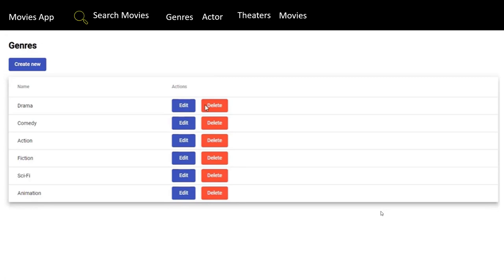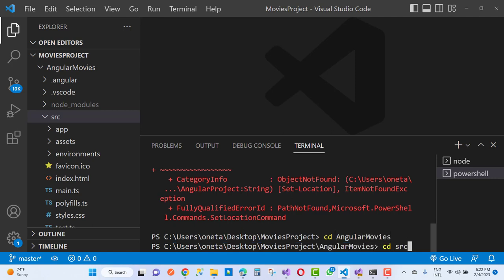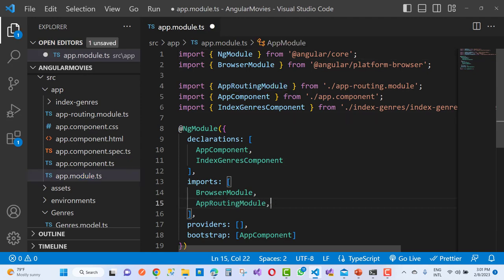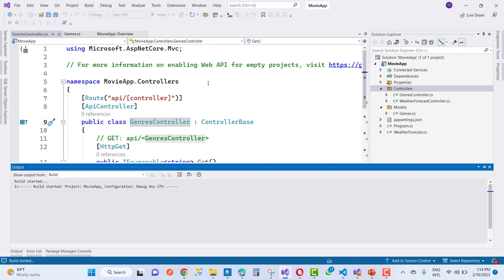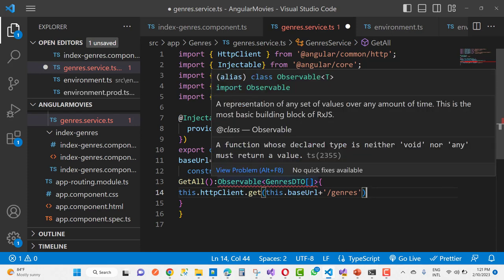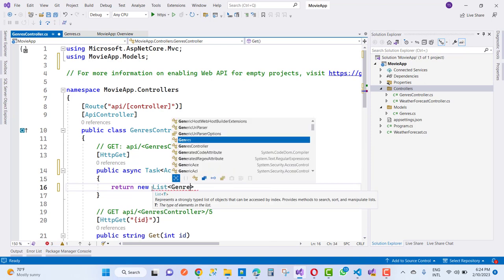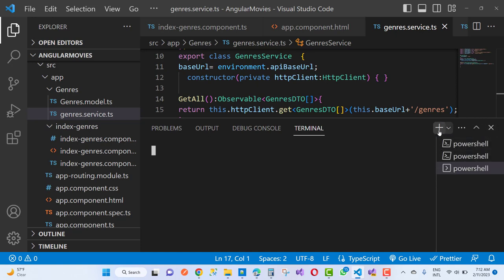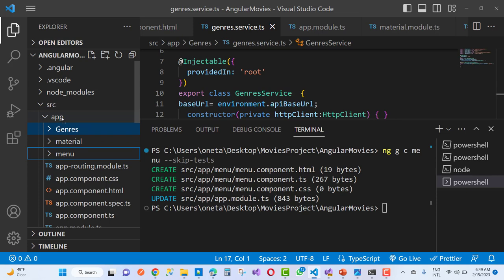Online Movie Theater project in ASP.NET CORE Web API 7.0 with Angular Front-End | Day-1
In this video, I am going to cover these following topics which is related to project.
0:00:00 Prototype of the Movie Project
0:01:51 Create new Angular project using CLI
0:05:40 Create new Service in angular for accessing genres
0:06:30 Create new model for genres in angular
0:07:13 Create new component for index-genres
0:10:44 Add HttpClient Module for accessing genres from api
0:12:04 Create new API Project in ASP.NET CORE
0:15:51 Set Environment Variable for base path
0:18:20 Get all Genres from API using Get method in angular
0:27:57 Adding CORS in API Project
0:31:05 Adding material Component
0:35:55 add separate module file for material component
0:36:00 Add Menu Component
0:37:22 Design menu bar
0:41:26 Add index genres, Actor component, movie component, theater component etc.